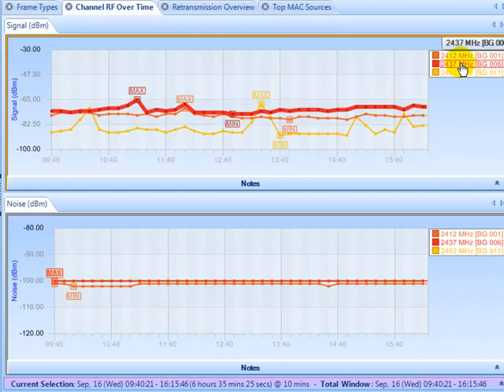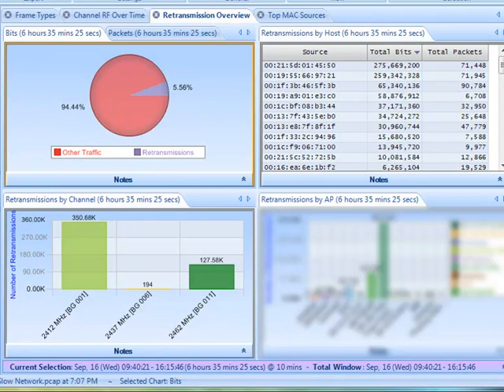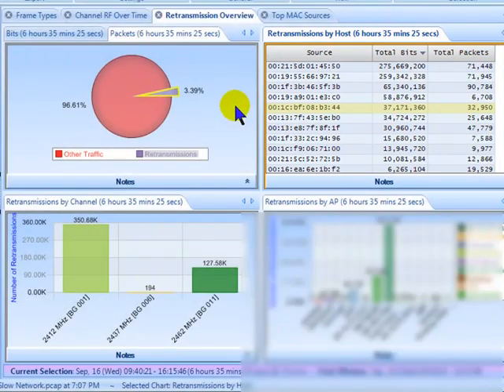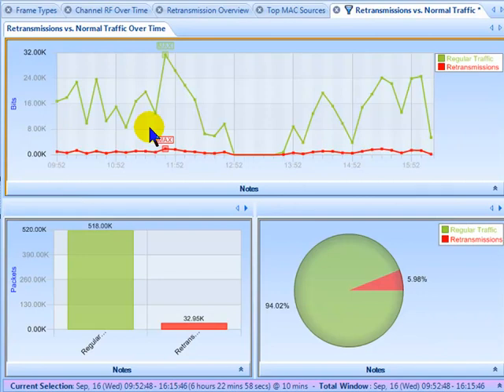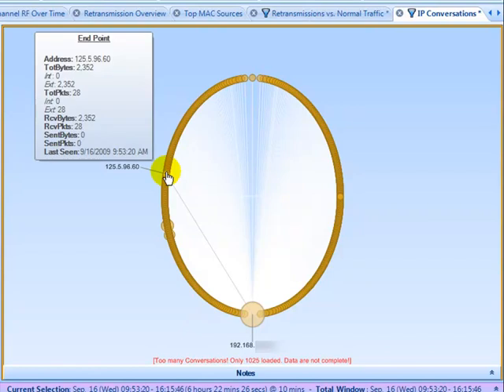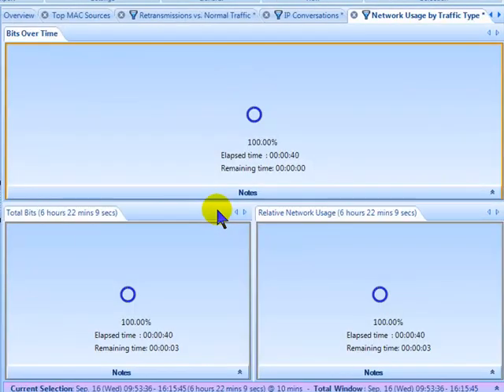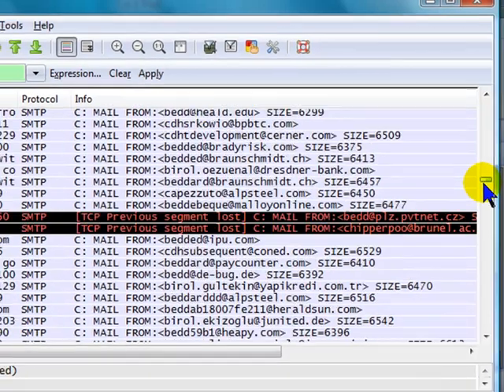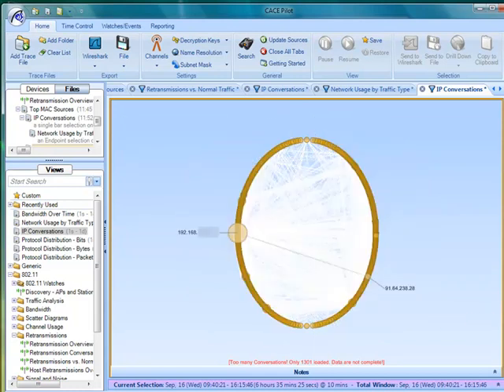Case of the Slow Network